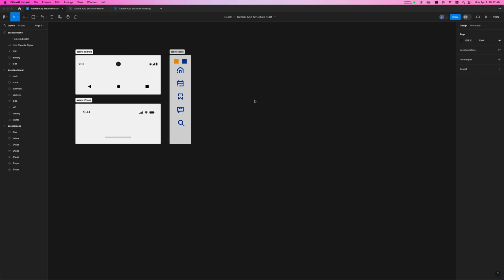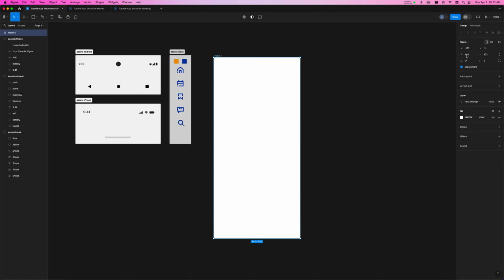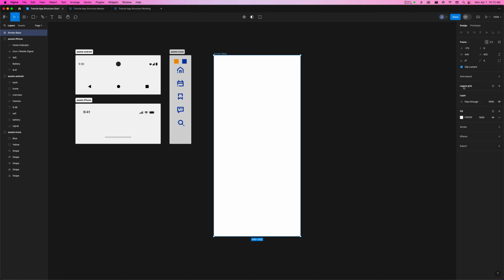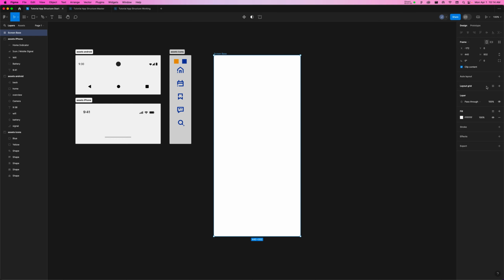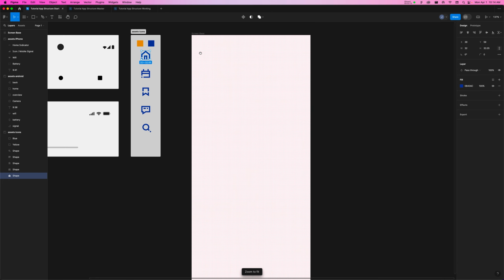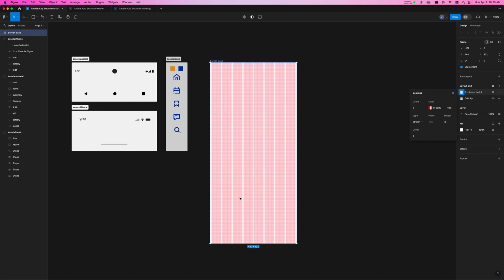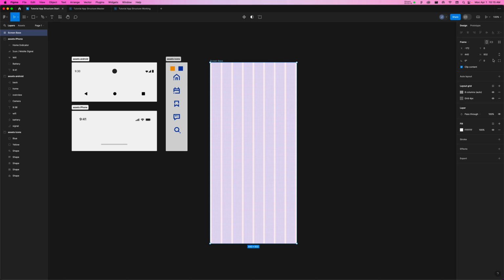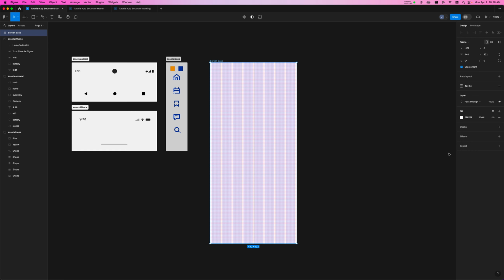Figma App E1, P1 - Frames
This episode 1, part 1, overview, of setting up an app structure in Figma. Also covers components, styles, and prototyping tips.